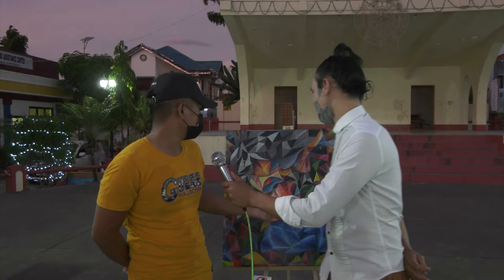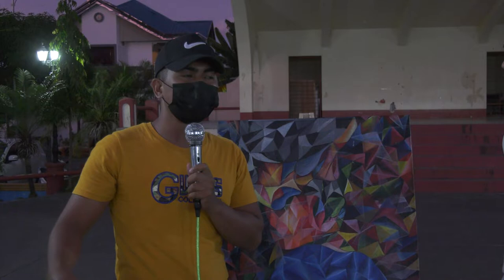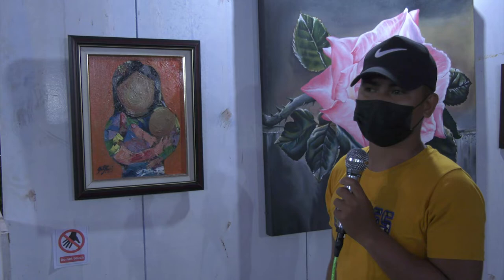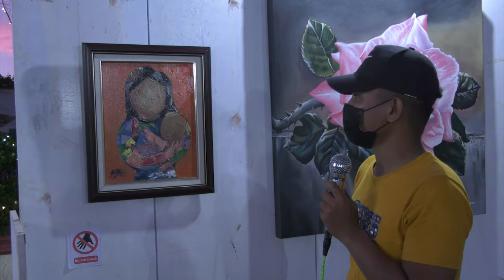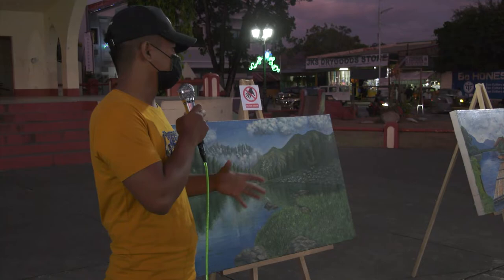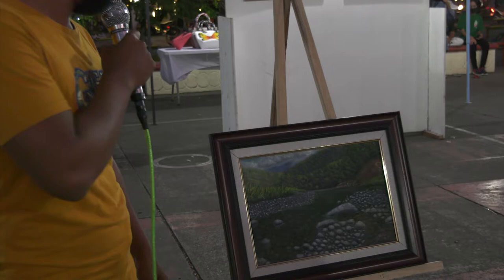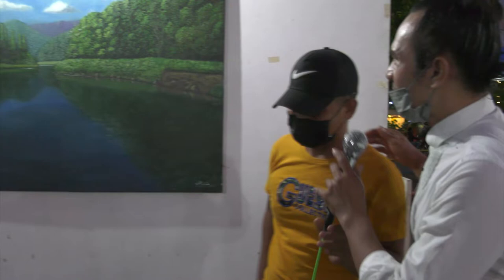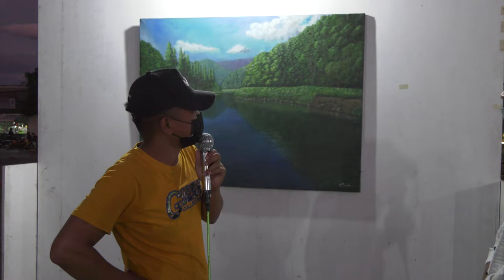Visual Artist phil victor salazar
Artist Painting exhibit